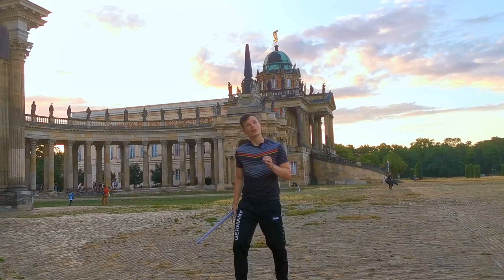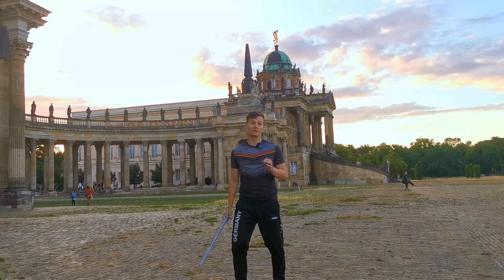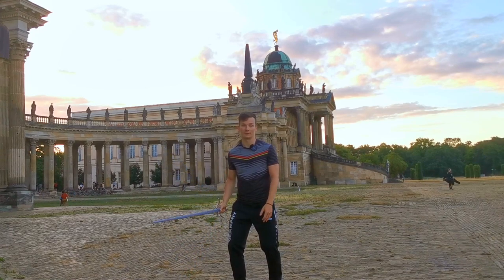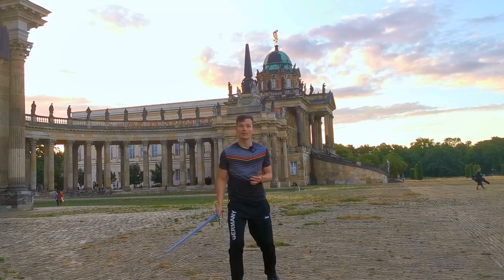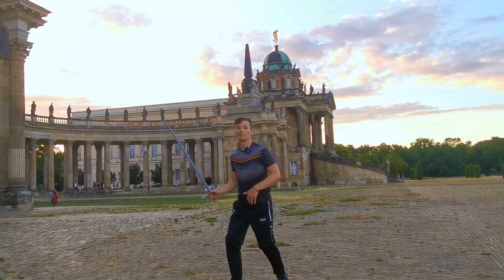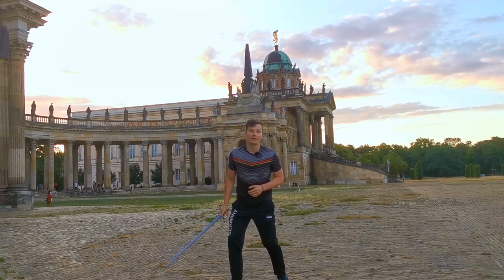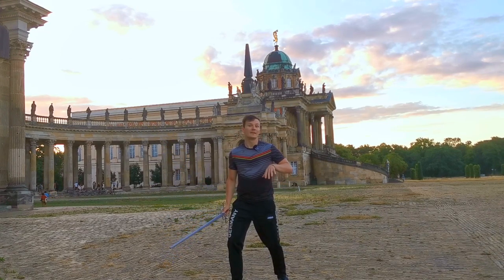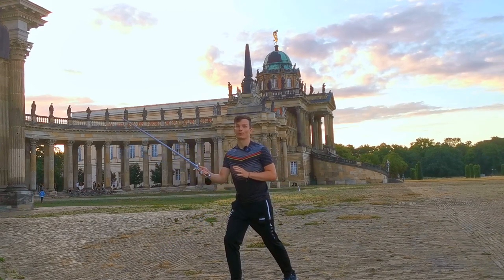7 Tips to SAVE your Knees from Pain and Damage!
Knees are super important if it comes to fencing or moving in general. Here are 7 tips that will help you to have a long and fruitful (fencing) life. I hope these knee injury prevention exercises and advices will serve you well.